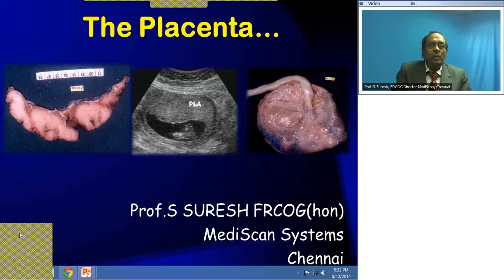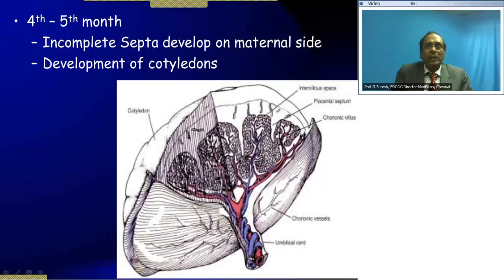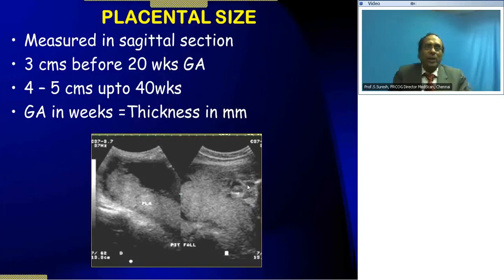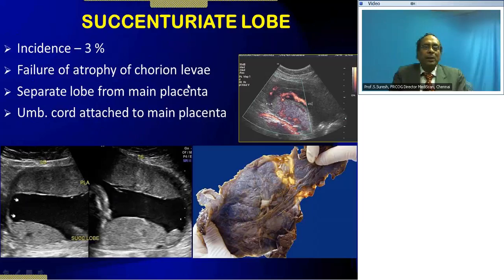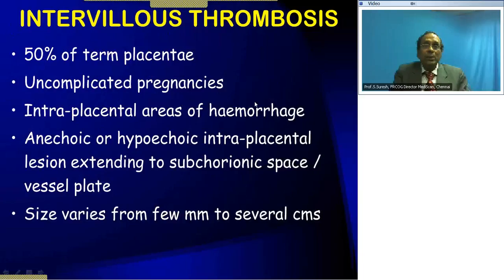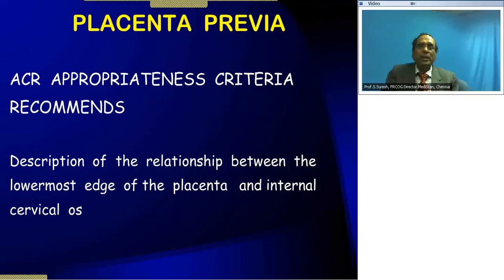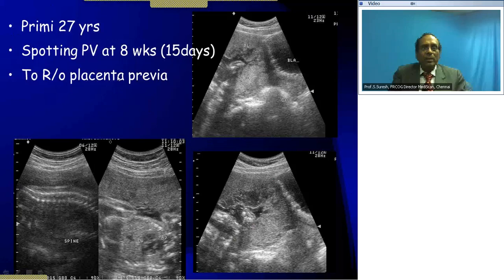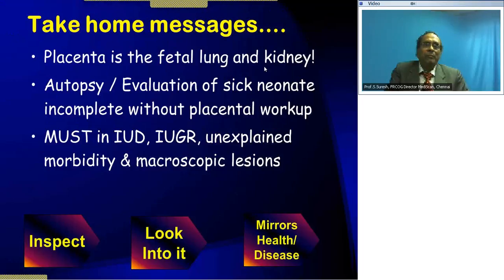Sonographic Evaluation of the Normal and Abnormal Placenta By Prof S Suresh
Guest e-lecture on Topic: " Sonographic Evaluation of the Normal and Abnormal Placenta " By Prof  S  Suresh,Director -Mediscan, Chennai